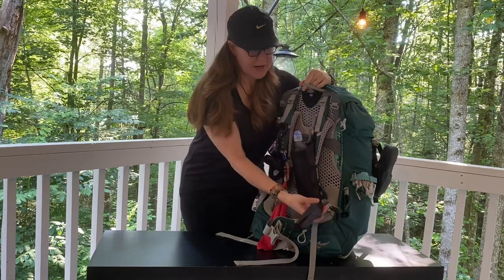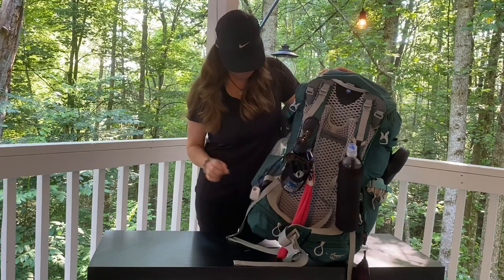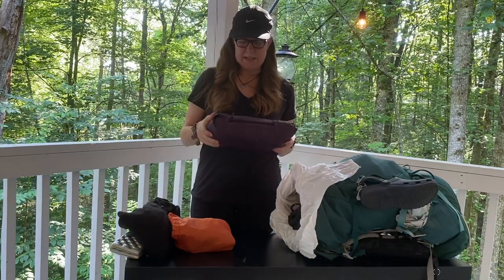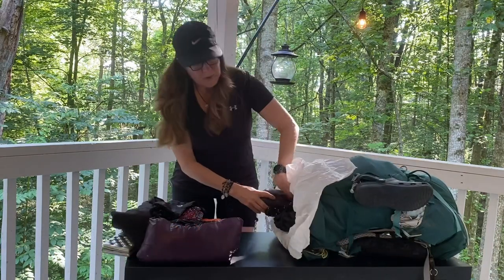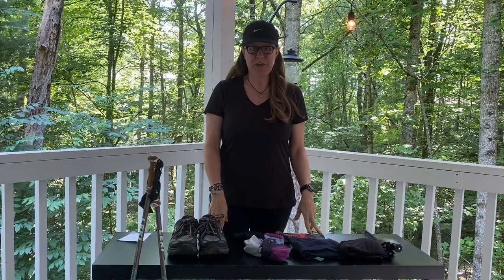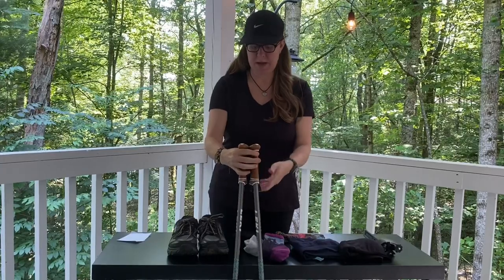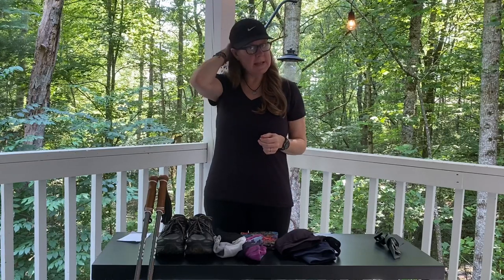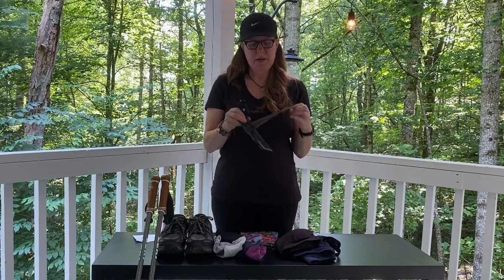Chica’s Colorado Trail Gear List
I go through my pack with exactly what I’m packing for my Colorado Trail thru-Hike later this summer.

Osprey Aura 50 L
Head umbrella
CNOC water bag
Sawyer Squeeze
Justin’s UL Water Bottle Holders
RuninGluv (snot/sweat rag)
P-Style + holder from Justin’s
Swiss Army Knife
Montbell Versalite Rain Jacket, women’s
Outdoor Research Helium Rain Pants
Bug net
Osprey pack cover
Cuddl Duds Fleece Pullover Hoodie
Everything bag (brush, first aid, electronics)
Puffy – Mountain Hardwear Ghost Shadow
Buff merino wool
OR Versaliner Gloves
Therm-a-rest NeoAir XLite Air Mattress
Big Sky Dream Sleeper Ultra Light
Clothes bag: chill rag, darn tough & injini socks, underwear Exofficio, leggings Athleta, sleep socks, UA t-shirt, Smartwool leggings.
Ursack Food Bag
Enlightened Equipment Revelation
Sleeping Bag Liner Sea to Summit
Daypack Sea to Summit
Leki Lady Trekking Poles Cork–lite
Altra Lone Peak 3.5
Darn toughs
Injini sock liners
Buff
Sports bra – Smartwool
(or Patagonia Barely Bra)
Nike hat
Athleta shorts
Columbia PFG Tamiami II
Pedco Ultrapod